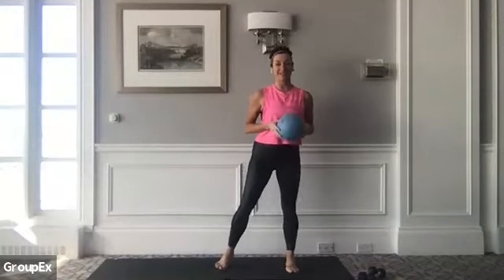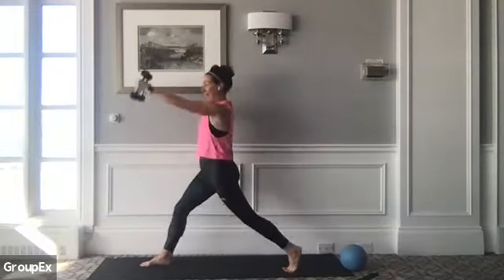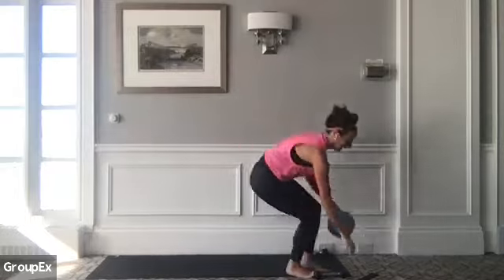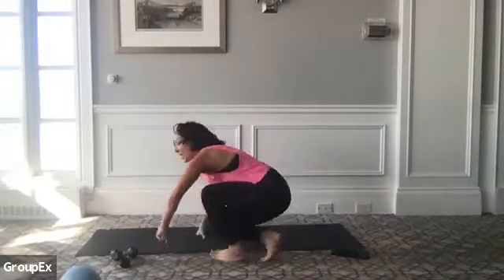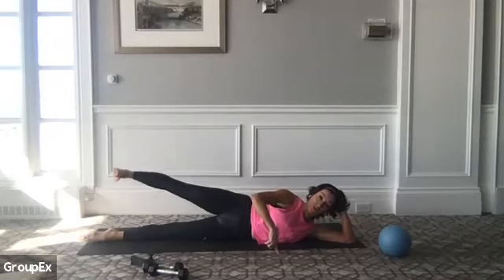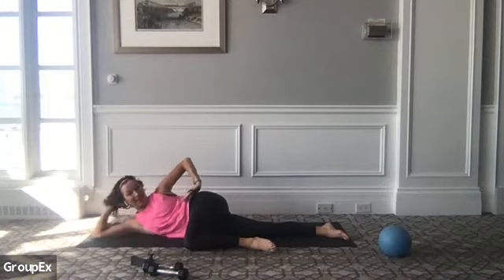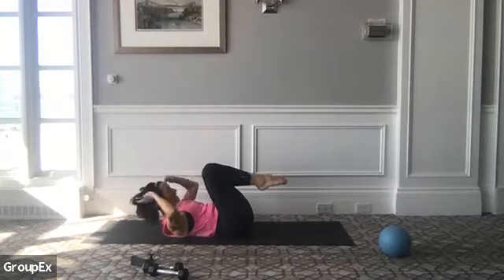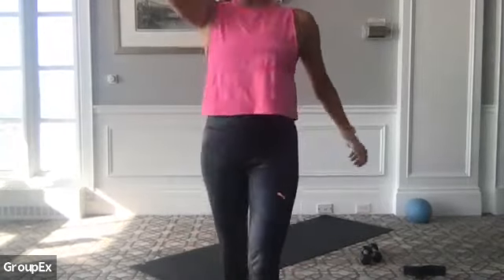Express Power Pilates 02.08.21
Express Power Pilates February 8, 2021.